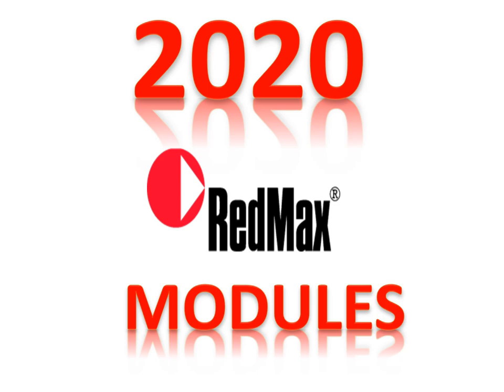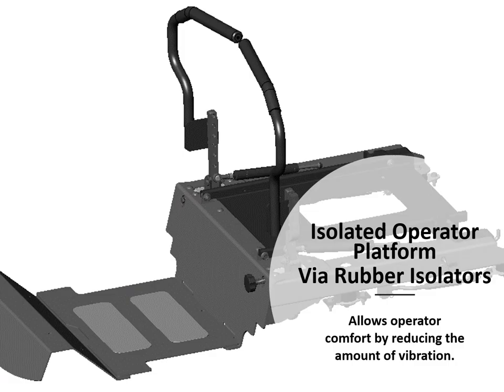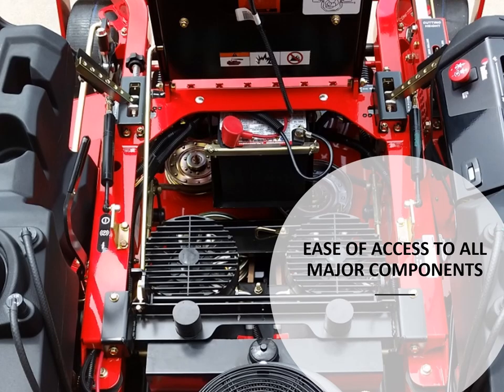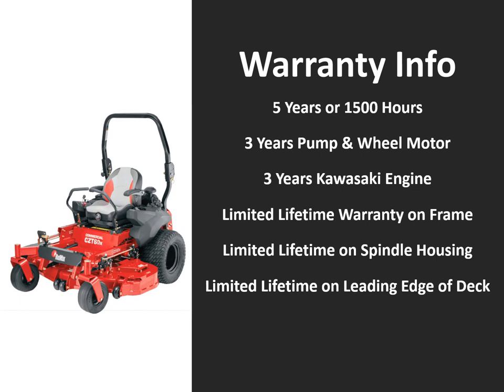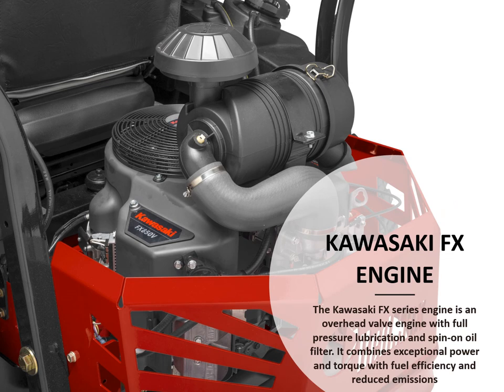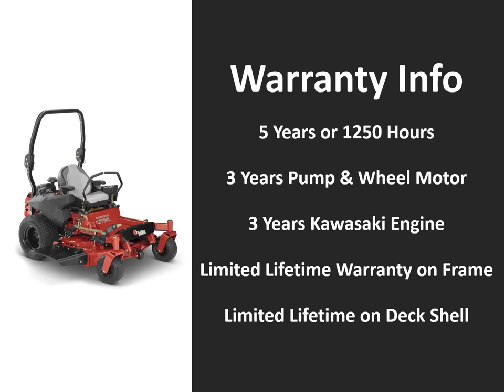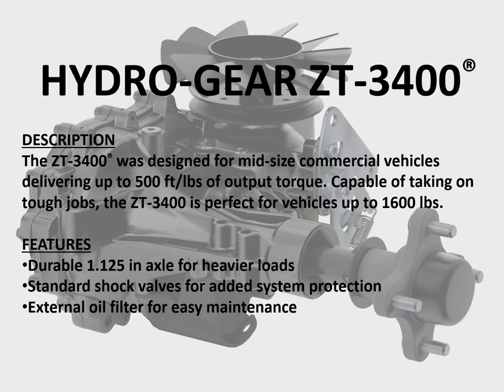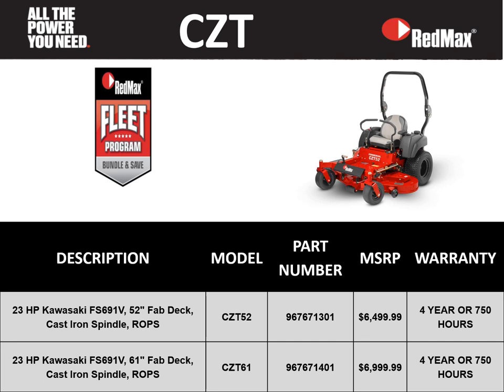RedMax Commercial Zero Turn Mower Line Up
In this video we look at the features and benefits of the RedMax 2020 Commercial Zero Turn Line Up.